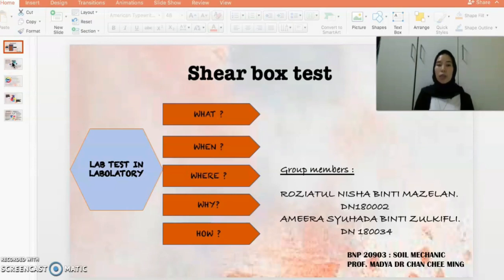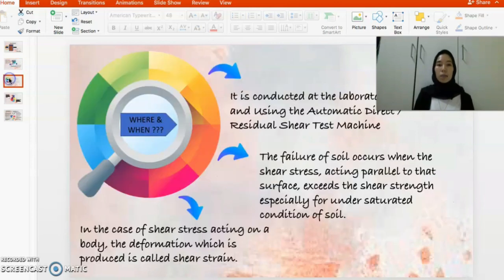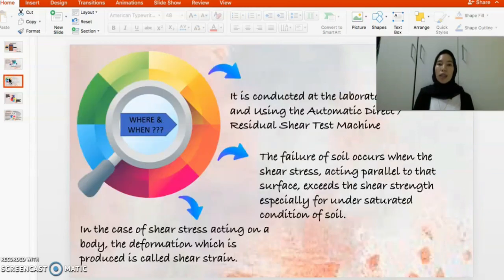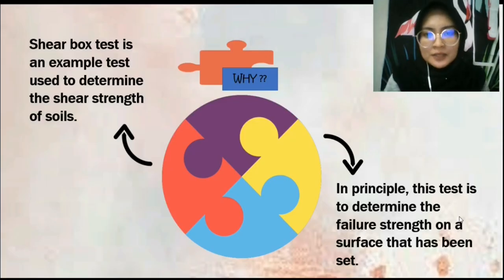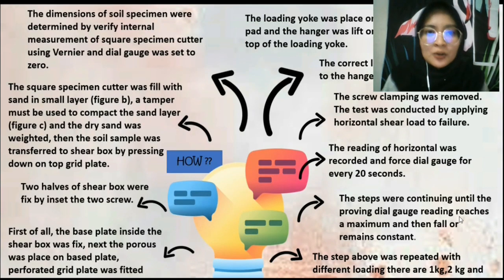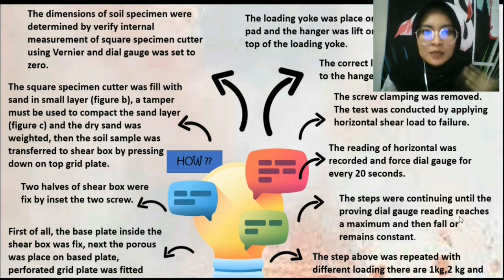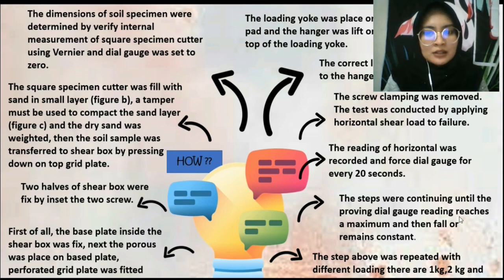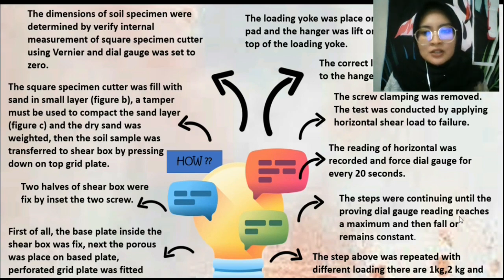SHEAR BOX TEST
GROUP 1
1. AMIRUL HAFIZI BIN MOHD MIDHAL (DN180055)
2. BADRUN MUARRIF BIN MUHAMMAD SYAHRONI (DN180014)
3. MOHD NAJIBBUDIN BIN ABDULLAH (DN180042)
4. ROZIATUL NISHA BINTI MAZELAN (DN180002)
5. AMEERA SYUHADA BINTI ZULKIFLI (DN180034)